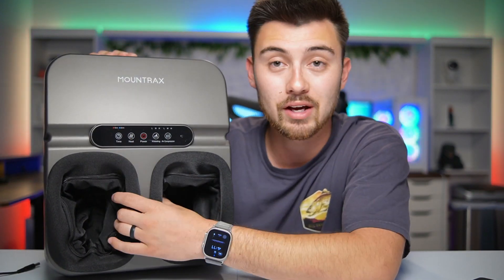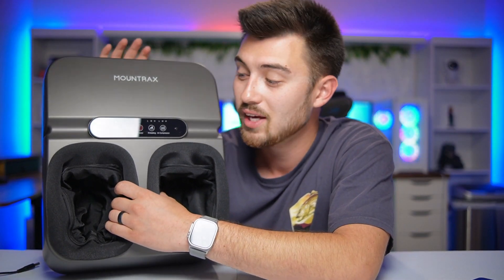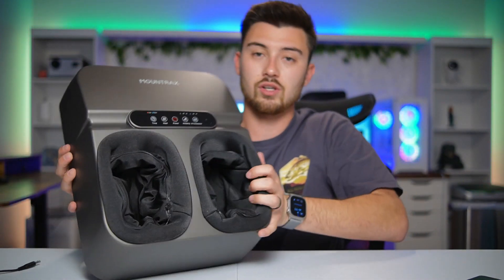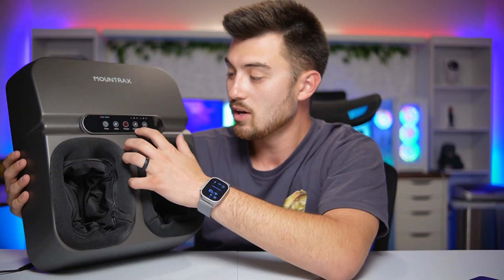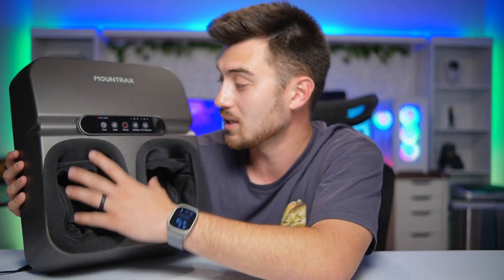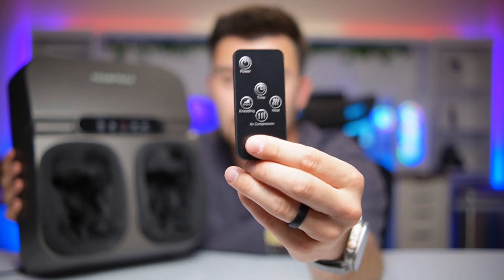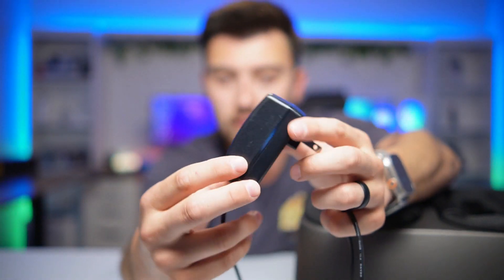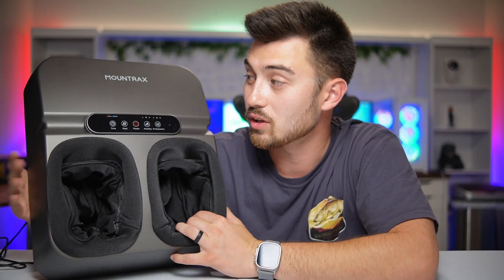Review of the MOUNTRAX Heated Foot Massager | Kneeding, Remote Control, Compression & More!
Today, we're exploring the MOUNTRAX Foot Massager Machine with Heat, an innovative device designed to provide soothing relief and relaxation for your feet. Whether you're dealing with plantar fasciitis or simply looking to unwind after a long day, this Shiatsu massager is your go-to solution.

The MOUNTRAX Foot Massager features a deep kneading Shiatsu massage technique that targets key pressure points on your feet. It provides a therapeutic experience by mimicking the motions of a professional masseuse, promoting blood circulation and alleviating muscle tension.

Equipped with optional heat therapy, this massager enhances relaxation by soothing tired muscles and reducing stiffness. The heat function can be easily controlled to provide warmth and comfort, making it perfect for cold winter days or after strenuous activities.

Designed for convenience, the MOUNTRAX Foot Massager accommodates feet up to men's size 12, ensuring a comfortable fit for most users. Its compact and ergonomic design allows for easy storage and portability, making it suitable for use at home, in the office, or even while traveling.

In our video review, we'll demonstrate how to use the MOUNTRAX Foot Massager Machine with Heat effectively. You'll see firsthand its benefits for relieving foot pain, improving overall foot health, and enhancing relaxation. We'll discuss its user-friendly features and versatility in addressing various foot ailments.

Users rave about the massager's effectiveness in relieving symptoms of plantar fasciitis and other foot conditions. Many find it to be a thoughtful gift idea for friends and family, providing therapeutic benefits that promote well-being and relaxation. We'll share some testimonials to provide insights into real-world experiences with this essential foot care device.

Treat yourself or someone special to the MOUNTRAX Foot Massager Machine with Heat. Whether you're seeking relief from foot pain or simply want to indulge in a spa-like experience at home, this Shiatsu massager offers a rejuvenating solution.